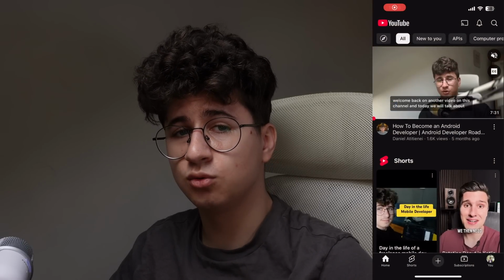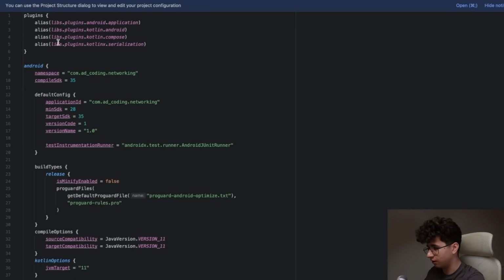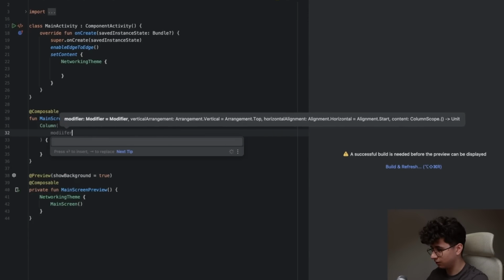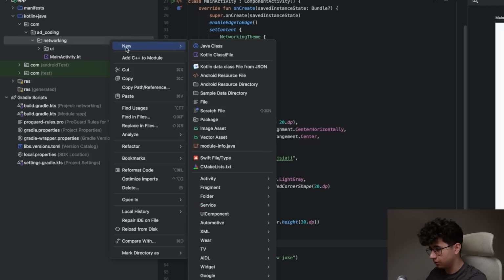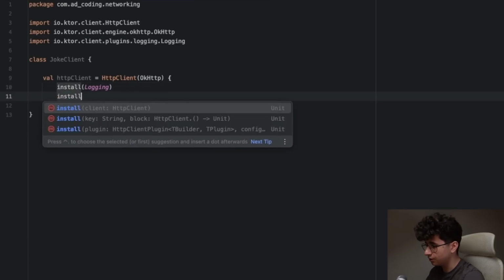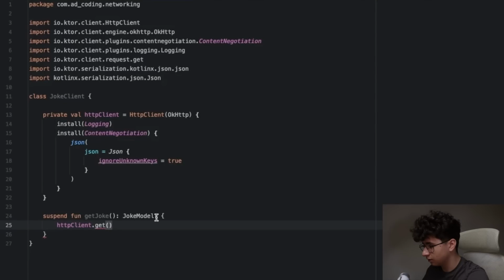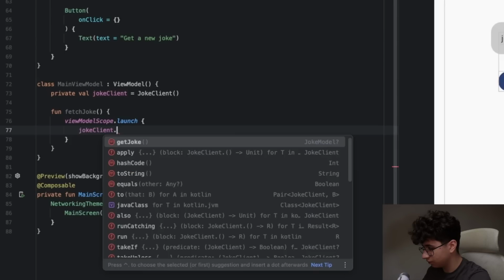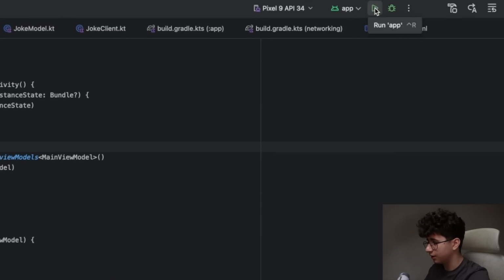Android API Calls for Beginners (Networking) - Ktor & JSON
In this video, you'll learn what API calls, JSON objects and how you can deal with them.

Timeline:
0:00 - Intro
0:12 - What are API calls?
0:41 - What is JSON?
1:10 - Way of thinking when dealing with APIs
2:02 - Cool latte art
2:06 - Dependencies
3:30 - Building the Dummy UI
6:50 - Creating the Model
8:06 - Networking code
12:30 - Connect the UI